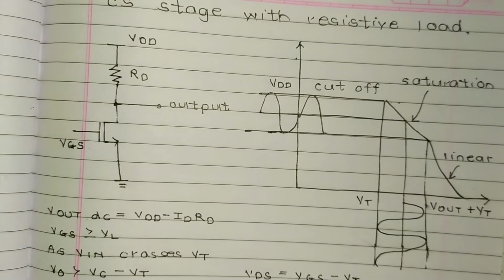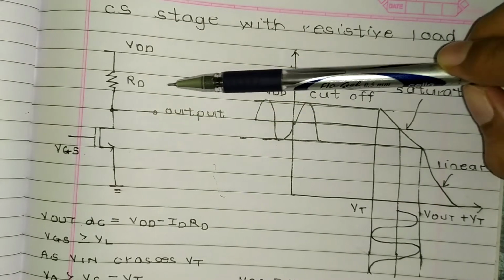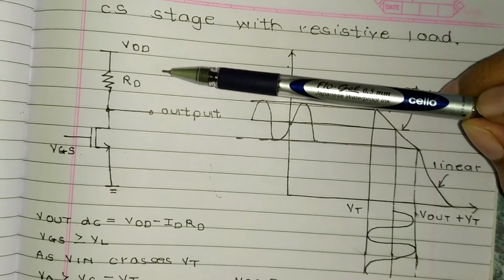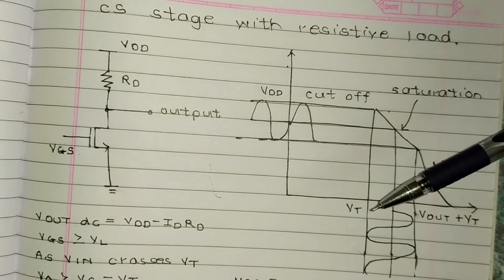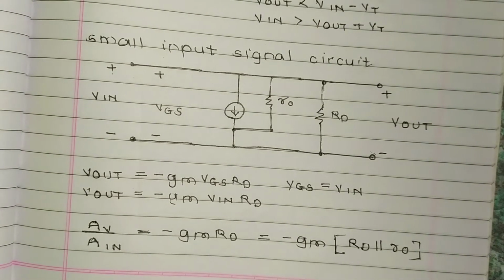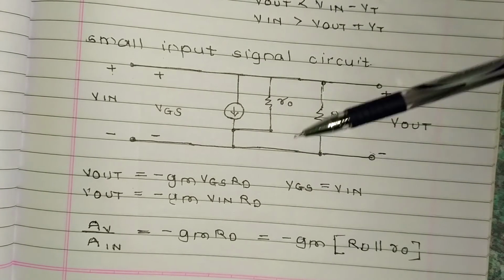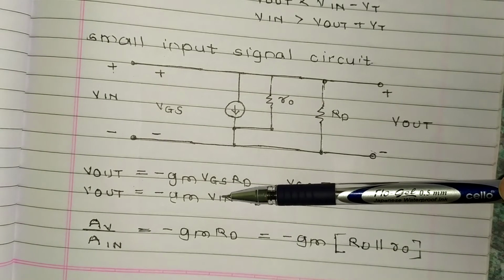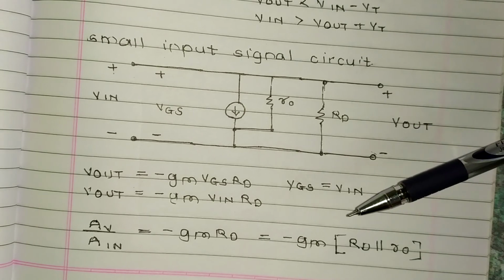video 10# chapter 3 Design of Analog CMOS IC- Behzad Razavi (cs stage with resistive load)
single stage amplifiers
common source stage with resistive load